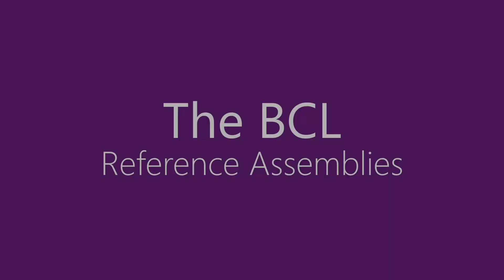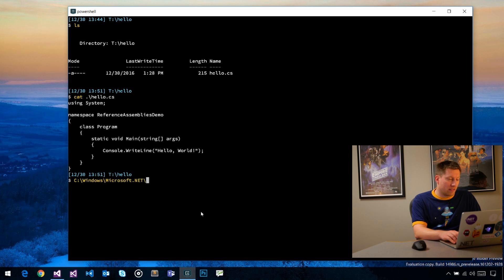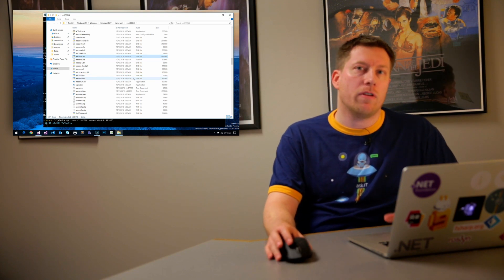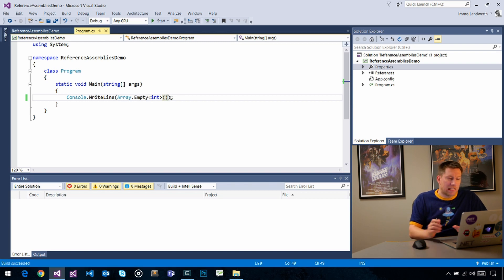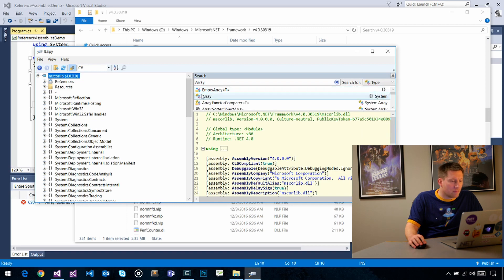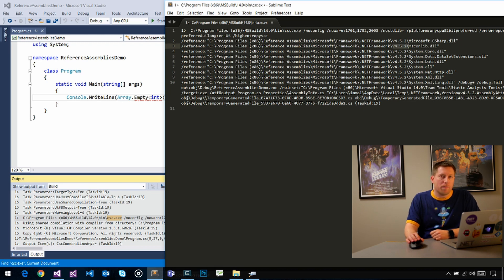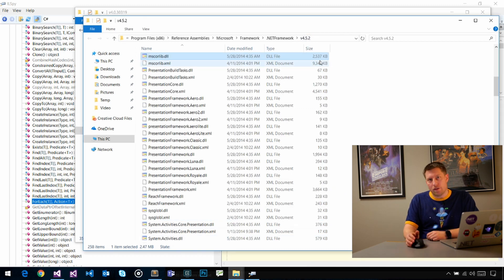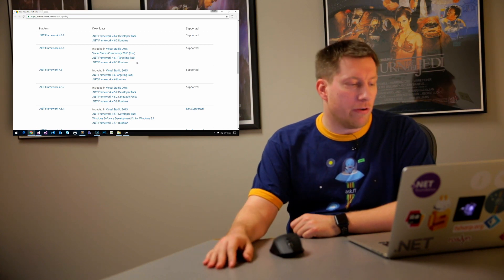BCL - Reference Assemblies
In this video, I'll take a deeper look at reference assemblies: what are they for and how they work.